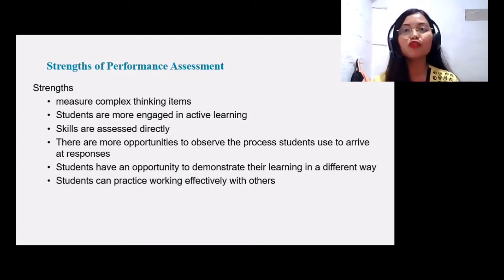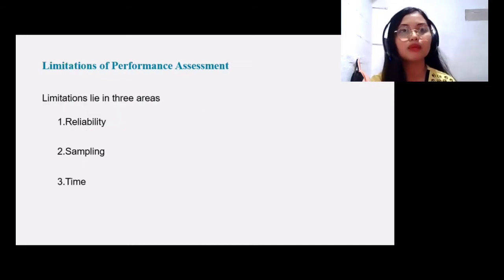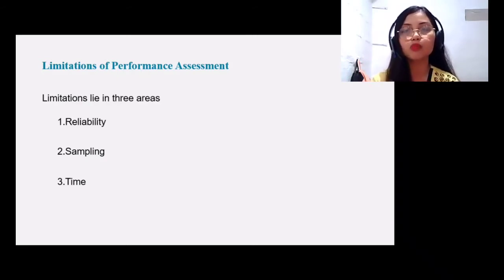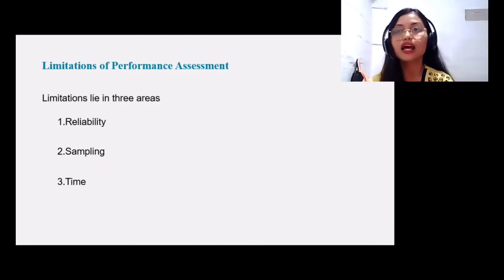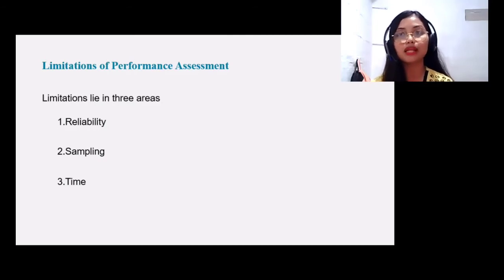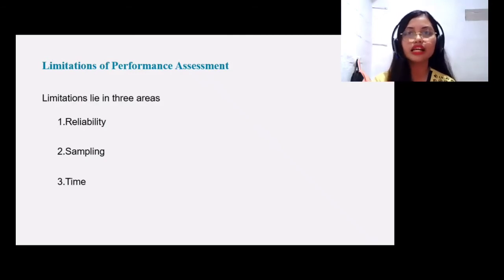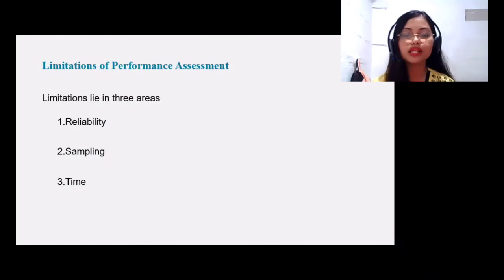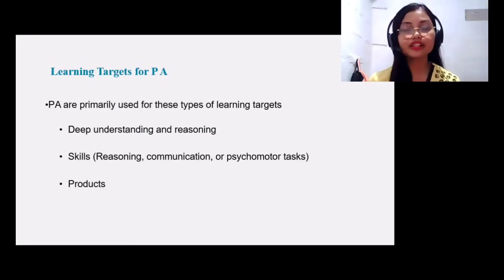Assessment of Learning - Performance Assessment